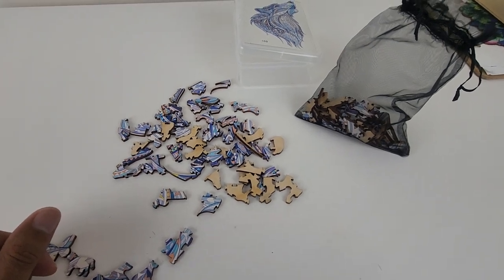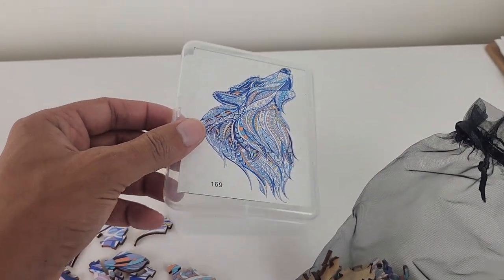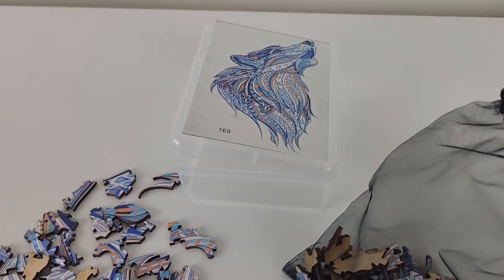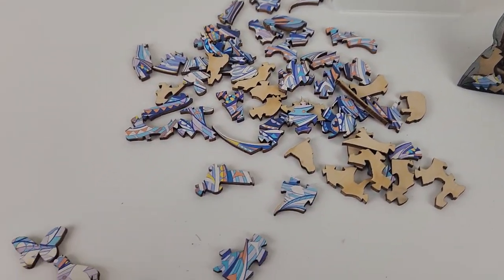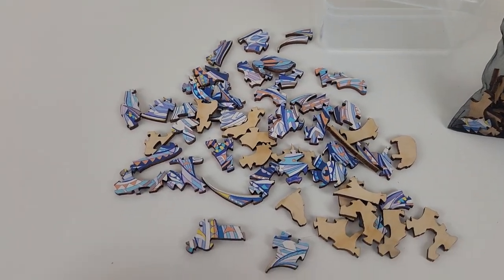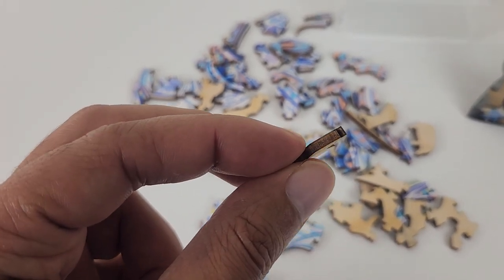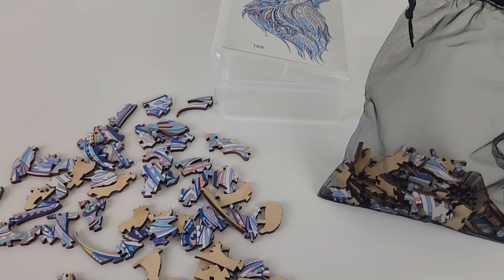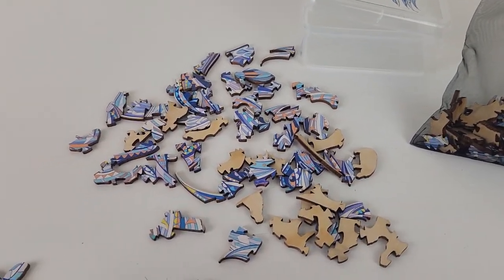Ethnic Collection Howling Wolf Shaped Wooden Jigsaw Puzzles - Family Fun, Animal Shapes 🧩🎁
TAMUJIA Wooden Jigsaw Puzzles - Family Fun, Animal Shapes, and More! 🧩🎁

In today's video, we're excited to introduce you to TAMUJIA Wooden Jigsaw Puzzles, a collection of beautifully crafted 170-piece puzzles that are perfect for both adults and kids.

🦉 Unique Animal Shapes: These puzzles are not your ordinary jigsaw! With intricate animal-themed shapes, they offer a unique twist to the classic puzzle experience. Get ready to embark on a creative journey.

🎨 Stunning Artwork: Each TAMUJIA puzzle is a masterpiece, featuring breathtaking illustrations that will captivate your imagination. Once you've completed your puzzle, consider framing it as a piece of art in your home!

👨‍👩‍👧‍👦 Perfect for the Whole Family: Puzzles are a fantastic way to bond with your loved ones. These puzzles are suitable for both kids and adults, making them an excellent choice for family game nights and quality time together.

🎁 Ideal Gift: Looking for a thoughtful and unique gift for birthdays, holidays, or special occasions? TAMUJIA Wooden Jigsaw Puzzles come in a beautiful package and are the perfect present for puzzle lovers.

🏞️ Eco-Friendly and Durable: Crafted from premium wood, these puzzles are eco-friendly and built to last. The pieces fit together smoothly, ensuring a satisfying puzzle-solving experience.

PuzzleTime 🧩: Dive into the world of TAMUJIA Wooden Jigsaw Puzzles and unleash your creativity and focus. Share your favorite puzzle moments using this hashtag and connect with other puzzle enthusiasts!

Get ready to create beautiful memories with TAMUJIA Wooden Jigsaw Puzzles.